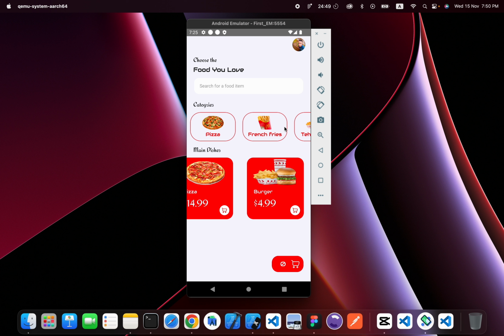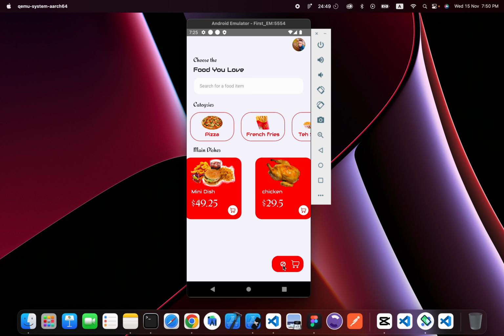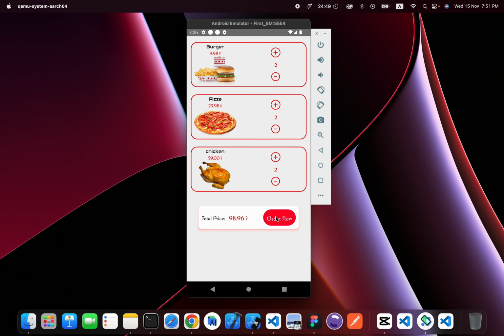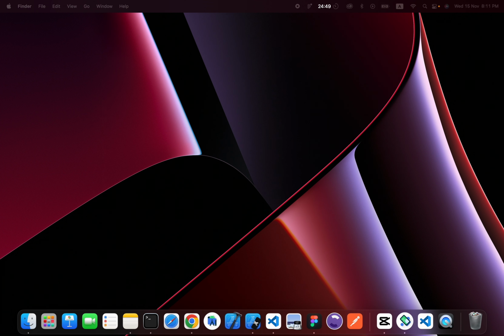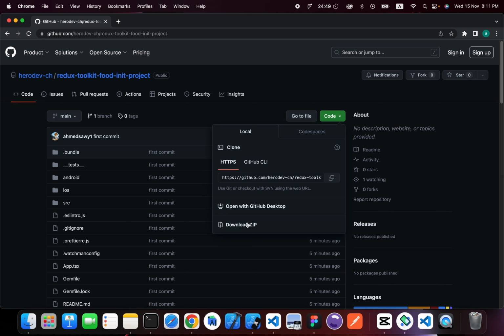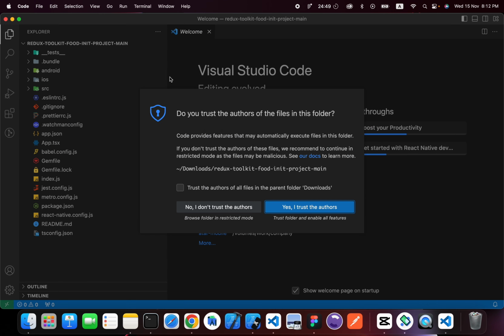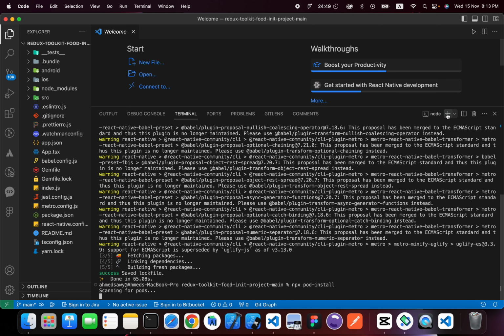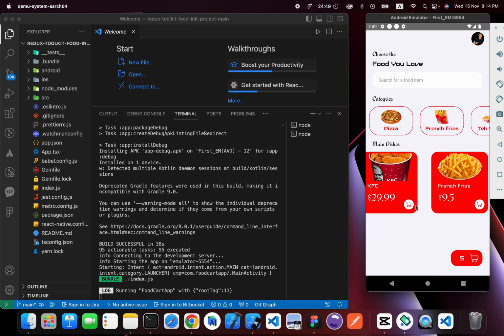Project Overview and Download Source Code and Run Project | React Native Redux Toolkit Tutorial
GitHub source code download tutorial
In this tutorial, we will provide an in-depth project overview of a React Native Redux Toolkit, explaining the key concepts and features. We will guide you through the process of downloading the source code and demonstrate how to run the project successfully. Whether you are new to React Native or Redux Toolkit, this tutorial will equip you with the necessary knowledge to start building your own projects with ease.